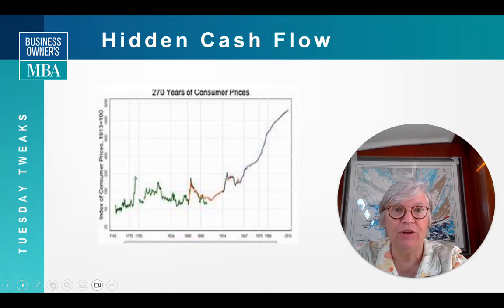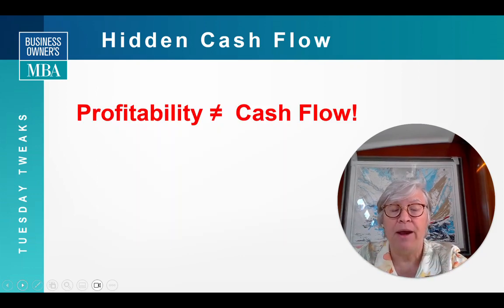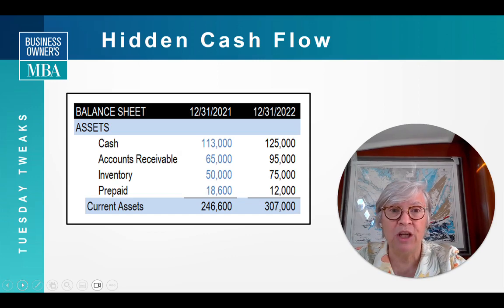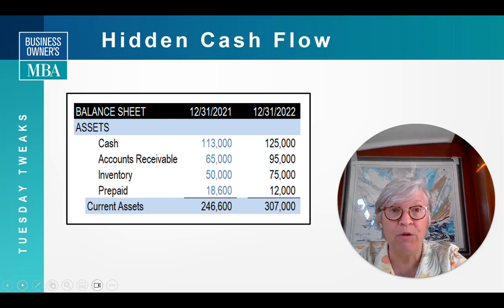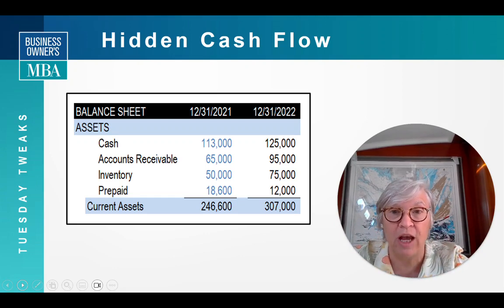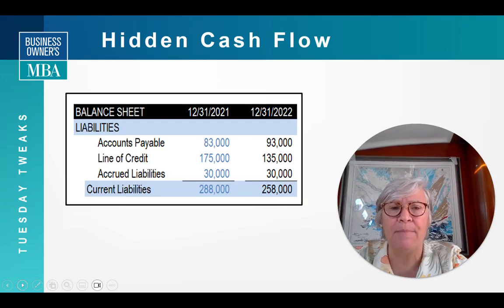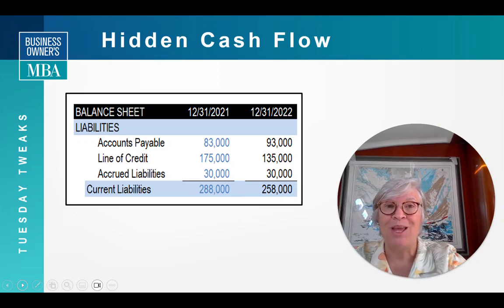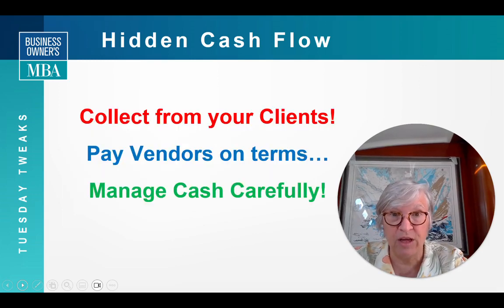Tuesday Tweaks: Hidden Cash Flow 💰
During difficult economic times – especially during inflation when your $$ buy less, it’s best to manage your cash carefully.  Here are some places where your cash flow hides…